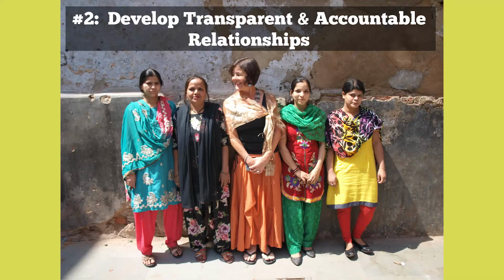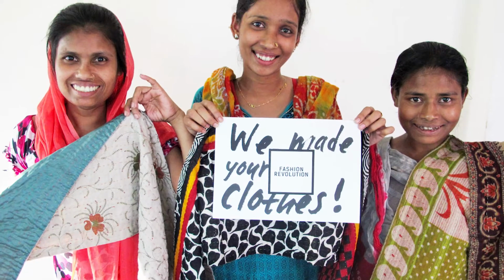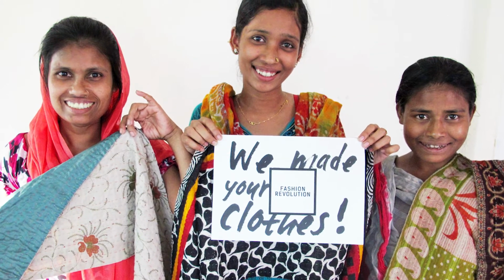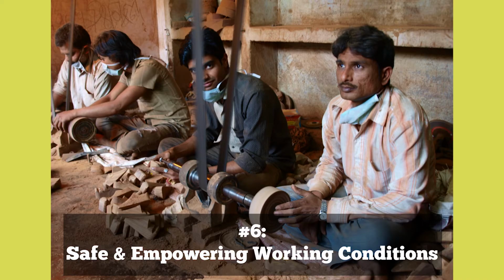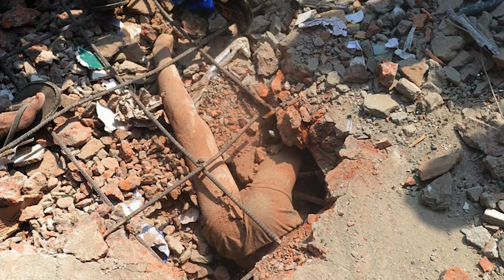What is Fair Trade?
Alex, from One World Fair Trade explains “Fair Trade” and defines a few of the Fair Trade Principles.  She also talks about the conventional supply chain vs. a fair trade supply chain and explains the merging of western fashion & eastern artistry.  She wants you to remember that Fair Trade is not charity.